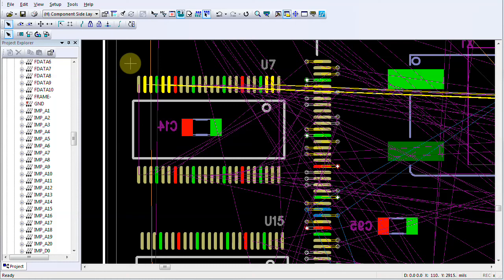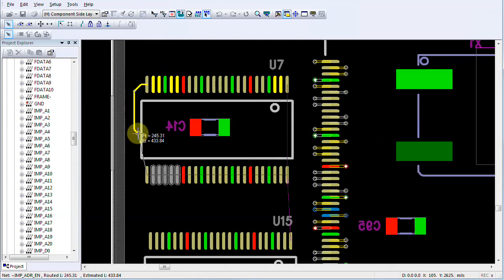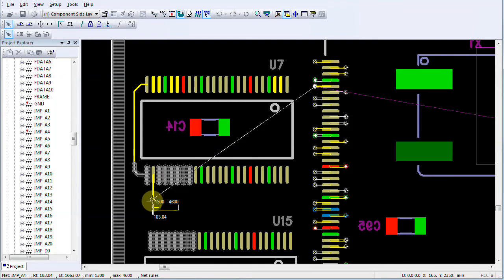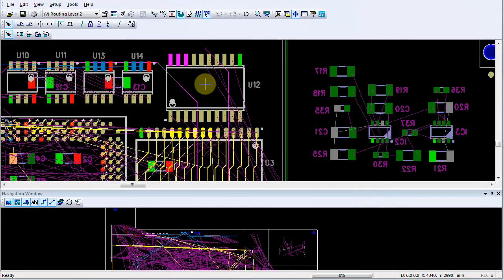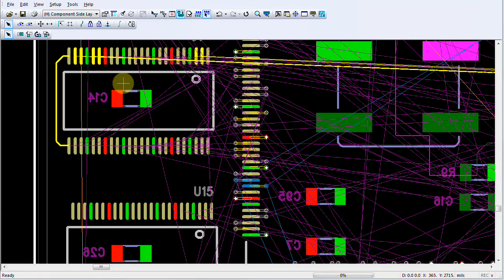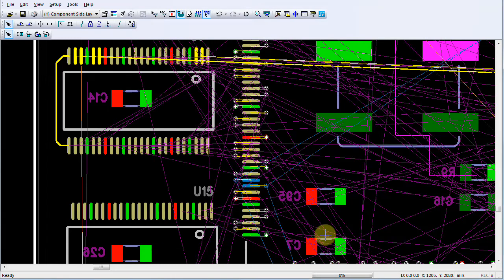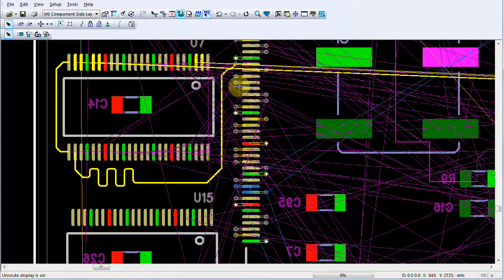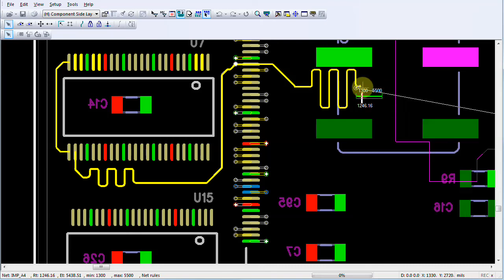Managing trace length while interactively routing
Monitoring trace length while routing regular nets and visual min/max target feedback of length restricted nets at the pointer and in the Navigation window. Using preset and custom accordion traces to add length to meet requirements.